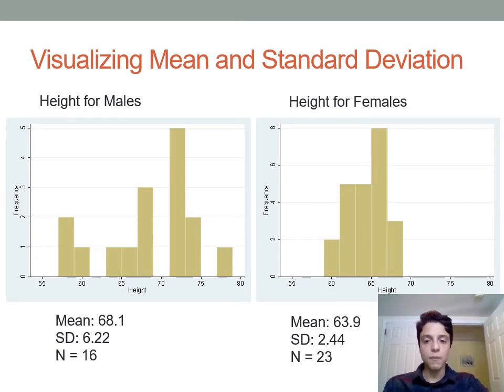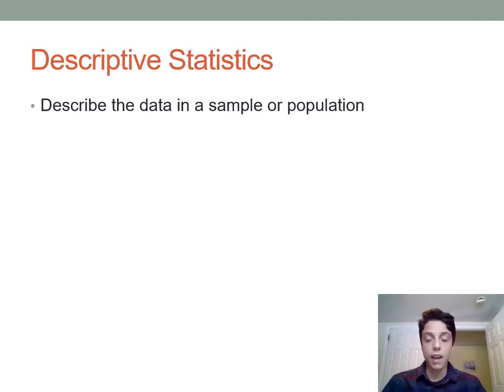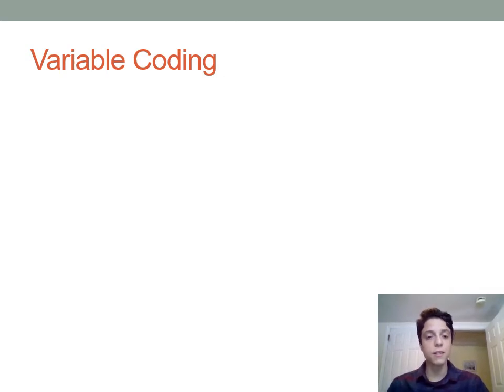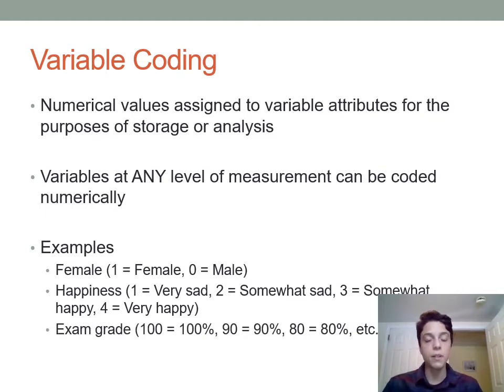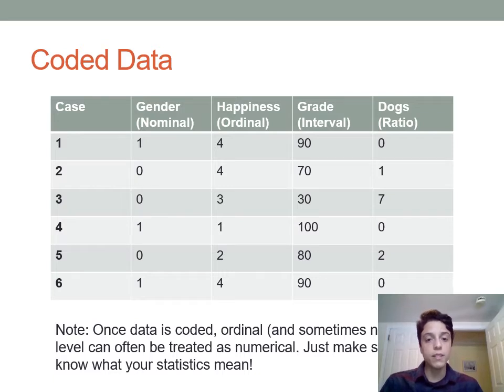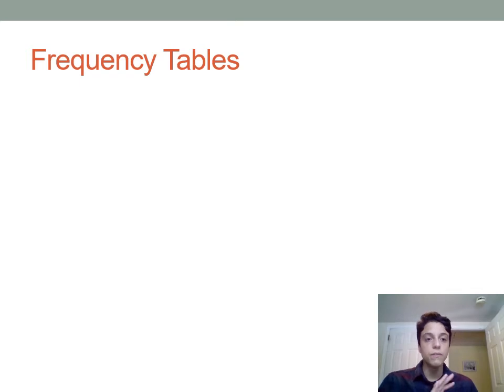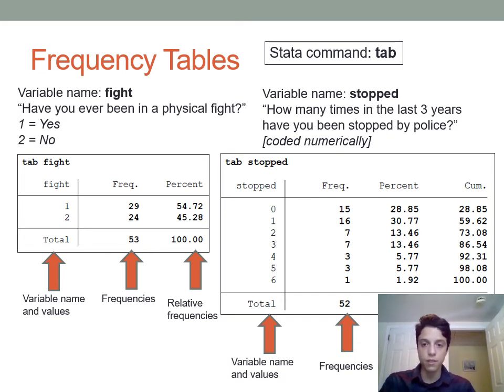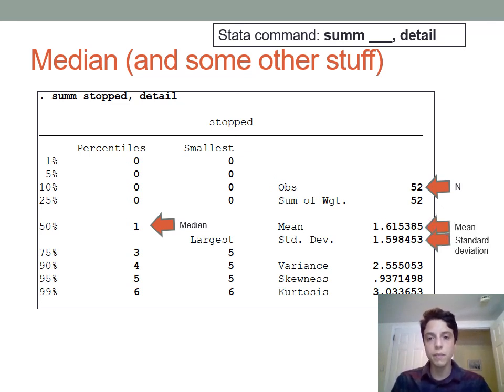5 5 302 Measures of Variability and Stats Programs 2 15 21